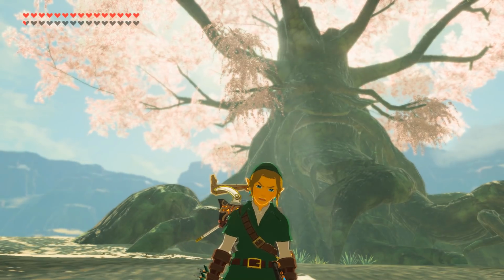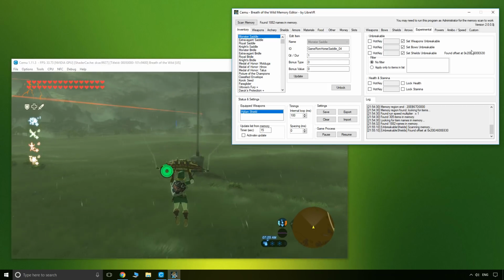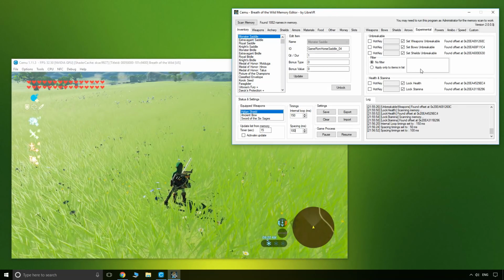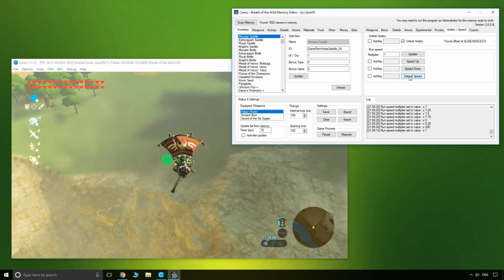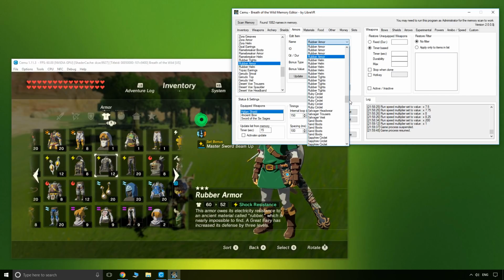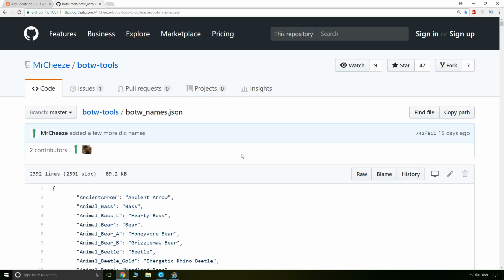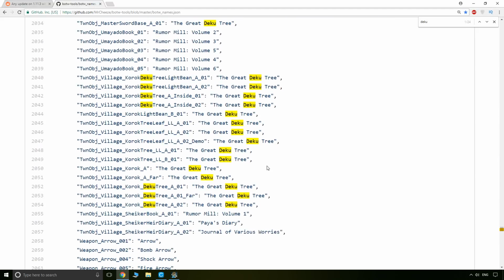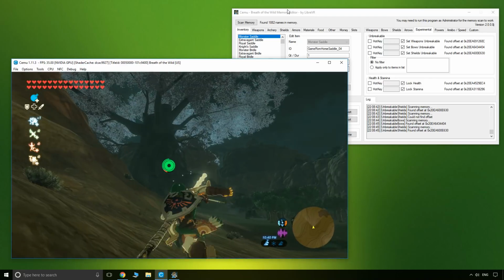Cemu 1.11.4 | GOD MODE | Zelda BOTW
How to Unlock God Mode in Zelda Breath of the Wild using the Librevr memory editor for use within Cemu.

DOWNLOAD

Librevr Memory Editor 2.0.0.8j

Item List

   | | \U\\ .¯U' '..    _.-' .'  $$
    .-¯.'  |  X      .''  \  |       ''.